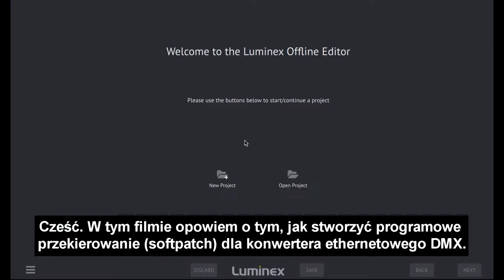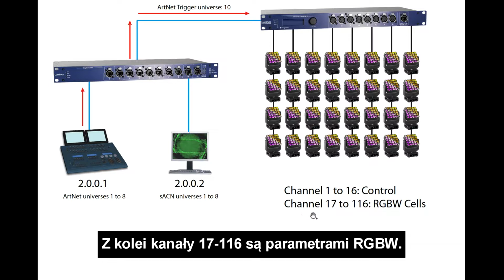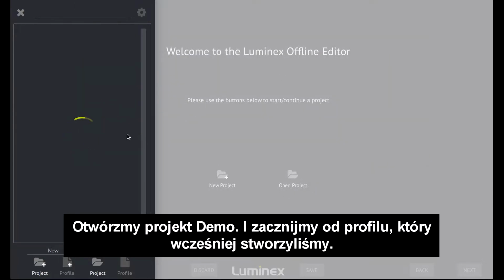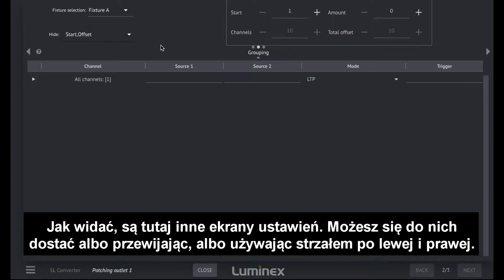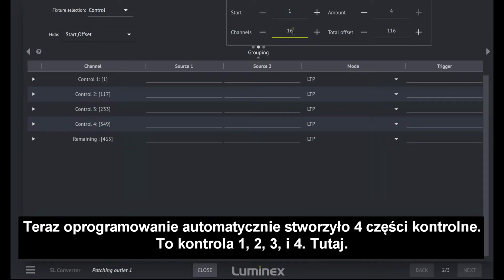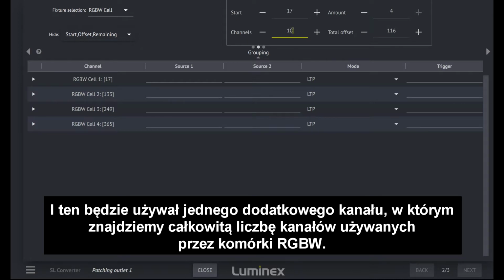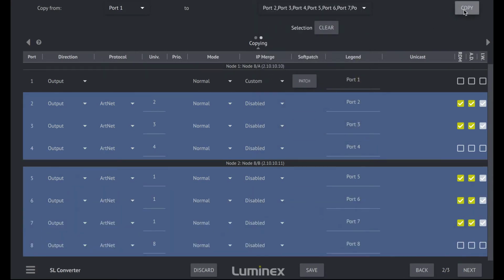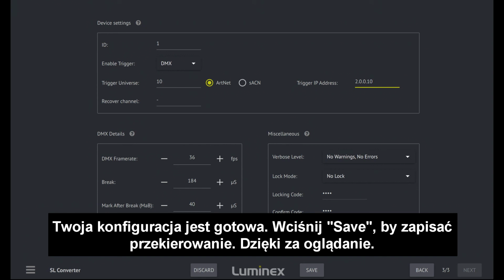Luminex Offline Editor - Podręcznik Użytkownika (5/7) - Tworzenie softpatcha